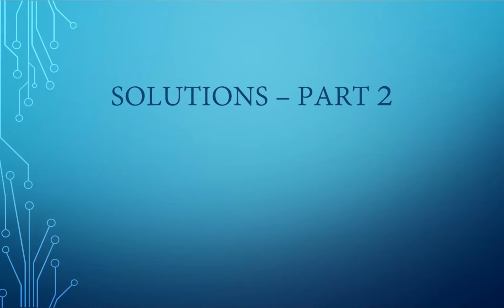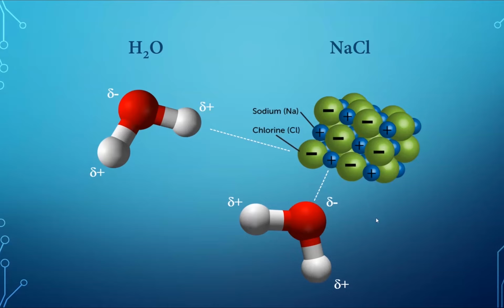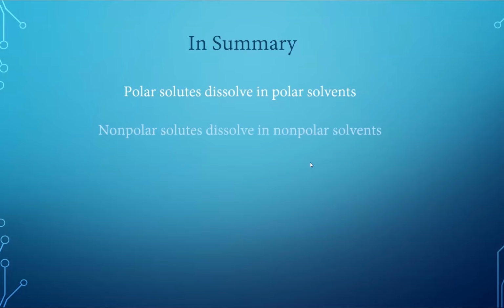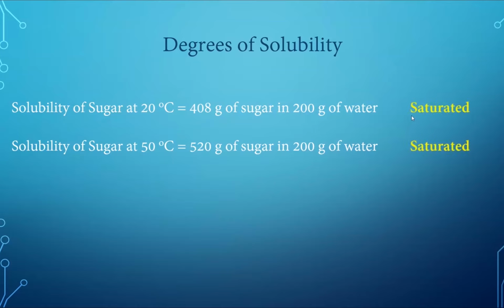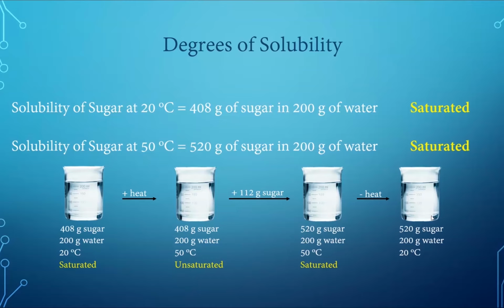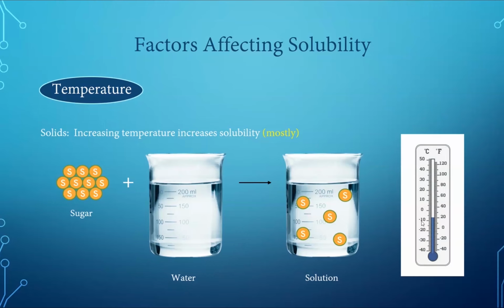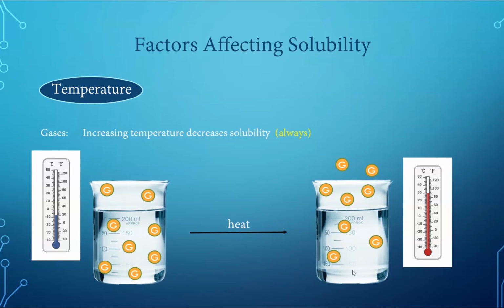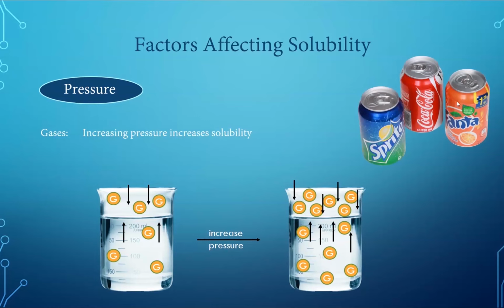Chapter 15 Solutions Part 2